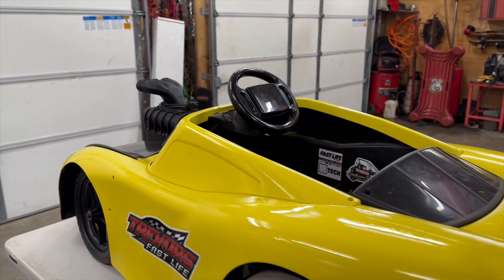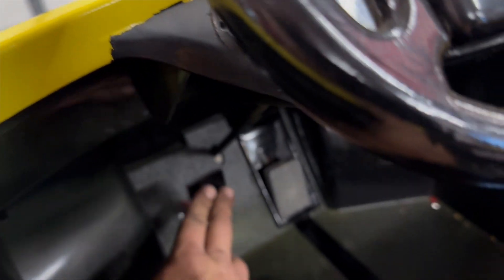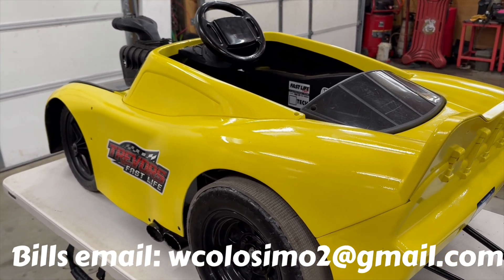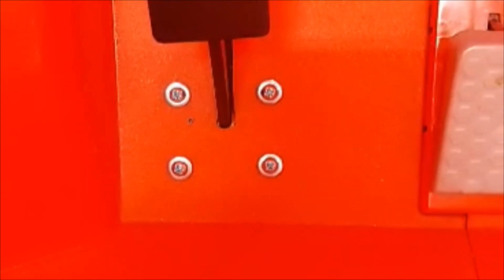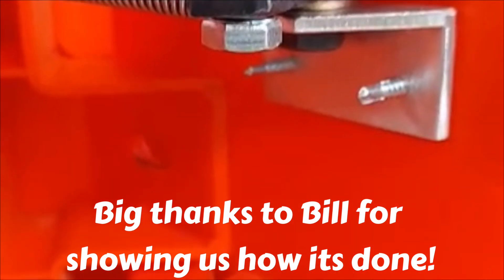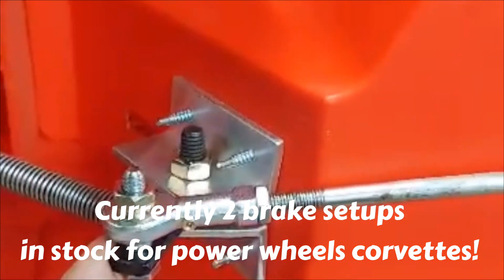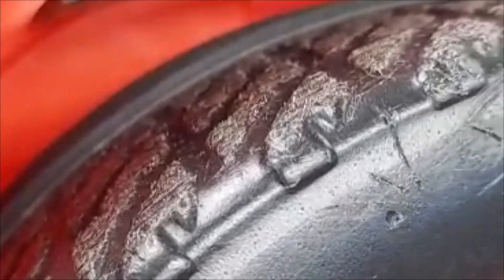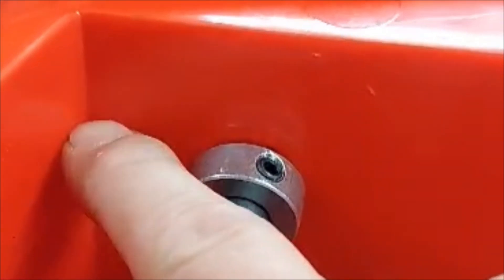How to add brakes on your power wheels!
We have recently changed our rules with the outlaw class in Oxford power wheels racing program and it is now a requirement to have a fully functional brake system on the car for safety reasons, these cars are getting very fast and they all require brakes to stop. I put this video together of a few different modified power wheels that have mechanical and electric brakes on them!

Huge thanks to Bill Colosimo for providing us some video of his mechanical brake setup that he has came up with, it works flawlessly , he makes them custom to your car, currently he has 2 brake systems in stock for the corvette chassis.

Another big shout out to @EJ concepts for providing us with some incredible content of his custom 3d printed and designed brake system that is mechanical , he is currently taking pre -orders for this system and will soon hit the market for everyone to purchase!

Another shout out to @ Doug Taylor, he came up with this hydraulic brake system awhile back which works flawlessly aswell, it picks the back of the car off the ground to slow it down!  It’s a simple 50mm stroke actuator that can be purchased on Amazon or eBay!